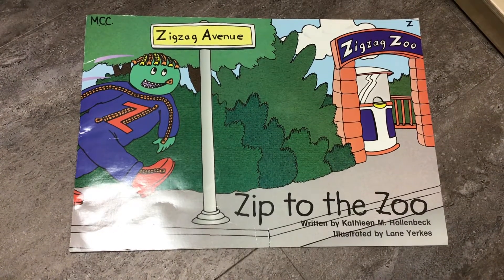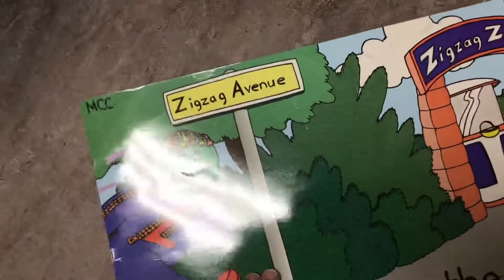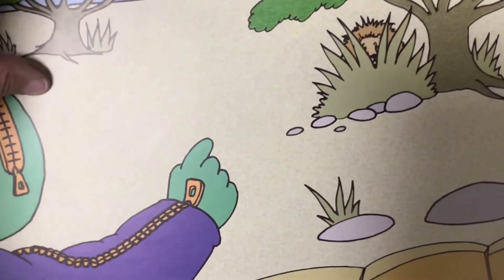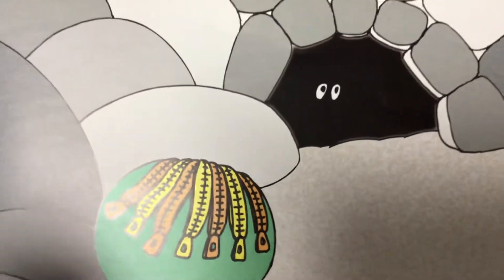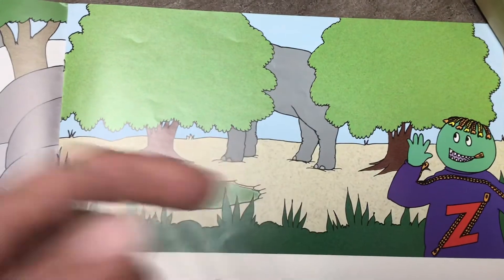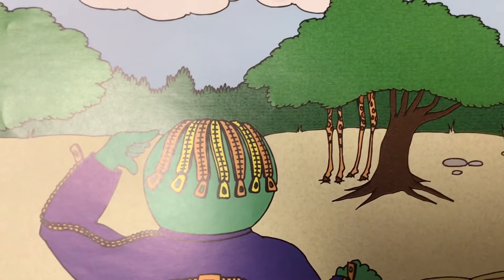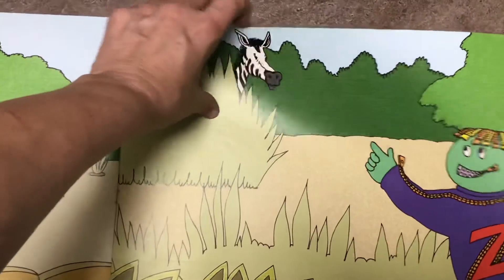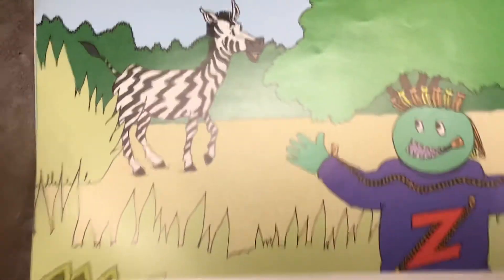Zip to the Zoo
Letter person Z’s book